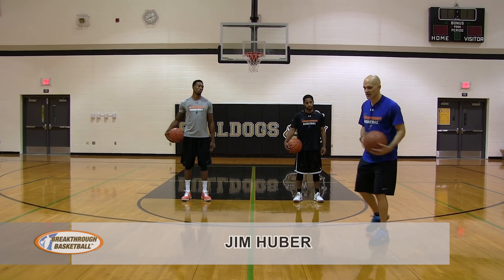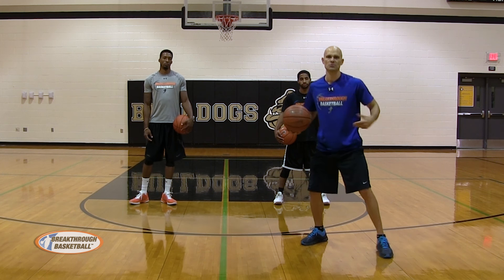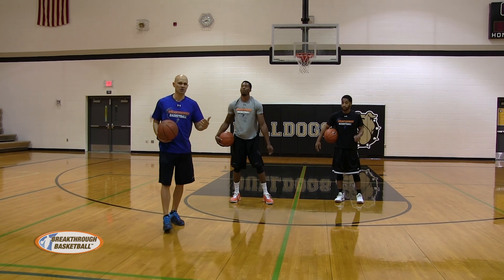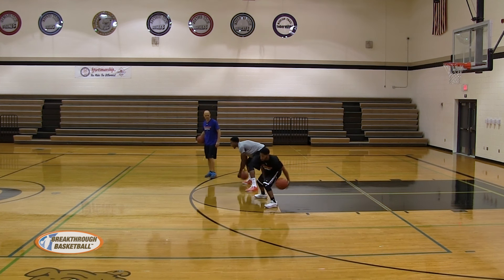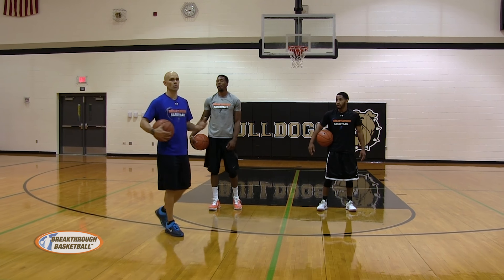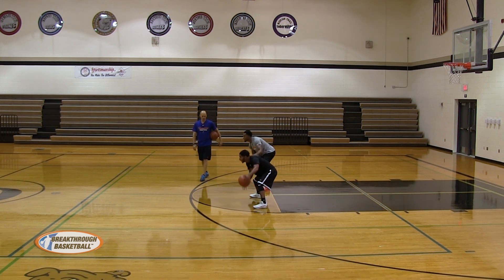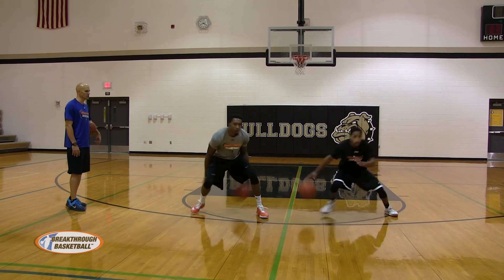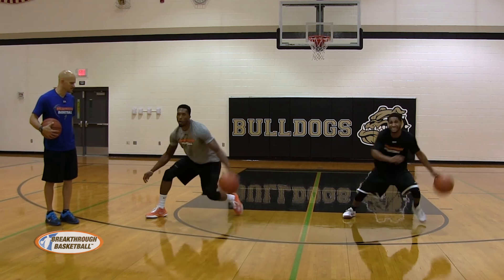17 Stationary Dribbling Drills for Basketball - Youth to Pros!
Watch this video to learn stationary ball-handling drills to improve hand-eye coordination, develop a feel for the ball and get warmed up and ready to play.  You can find drills for youth players all the way to the pros.

Breakthrough Camps instructor Jim Huber takes you through the drills.  If you'd like to learn more about our Breakthrough Basketball Camps throughout North America, check out the schedule below.

We want to hear from you!  Please leave Likes and Comments Below if you enjoyed this video!